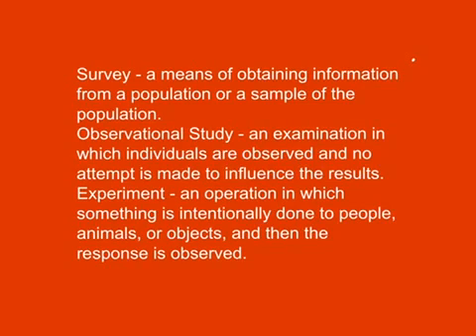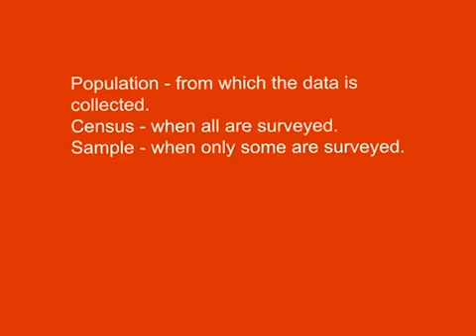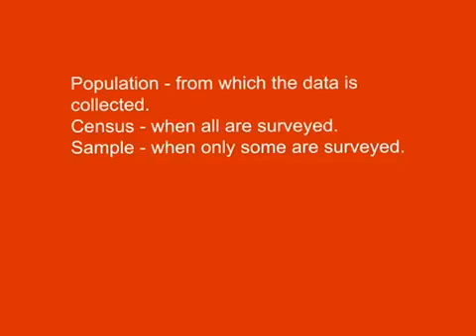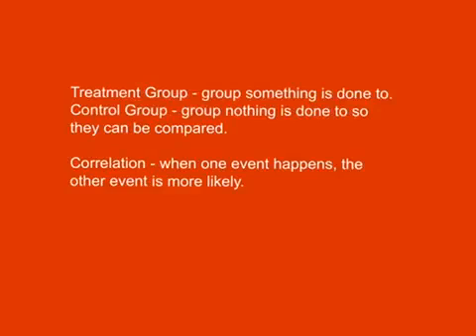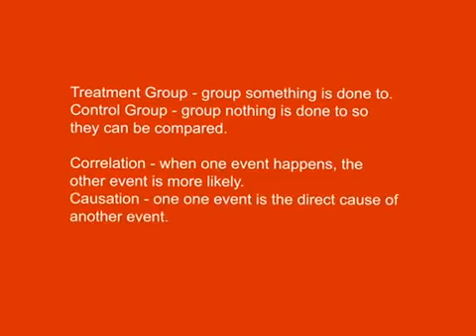Experimental Surverys and Observational Studies